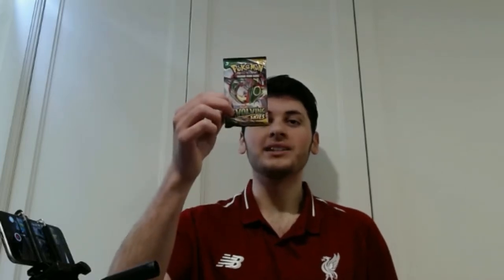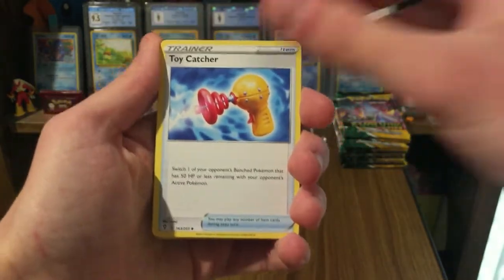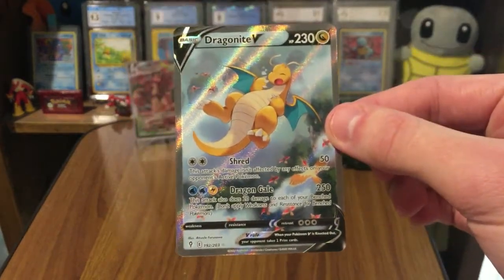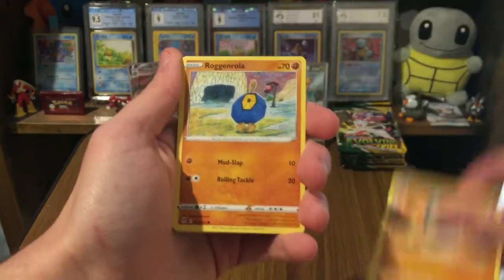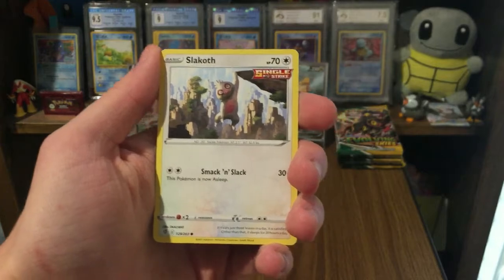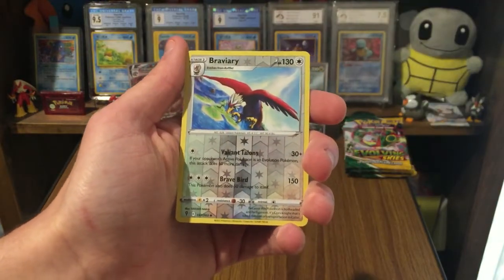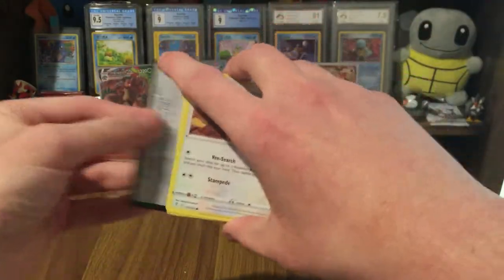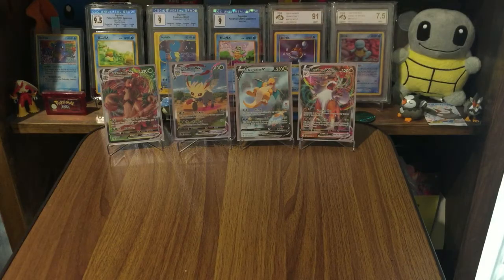Best Box Ever? Pokémon Evolving Skies Booster Box! (Part 3 of 3)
Today I somehow pack another amazing card